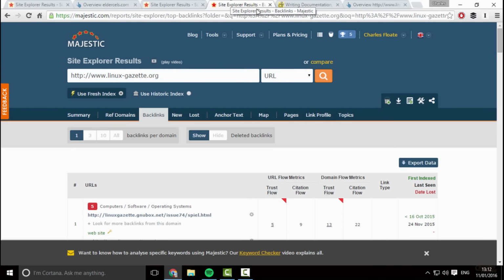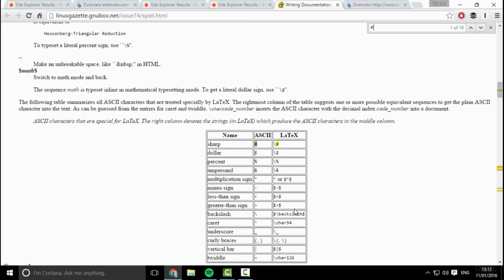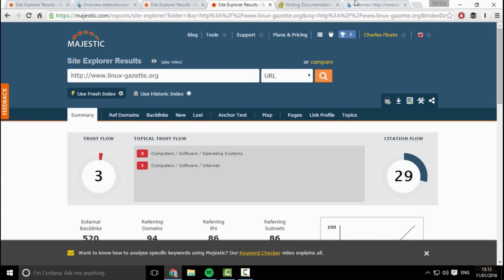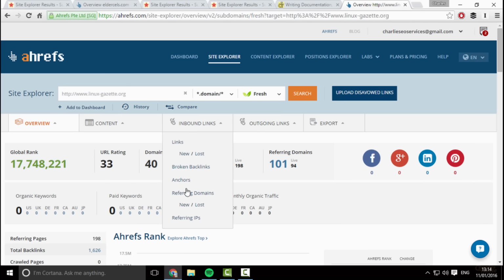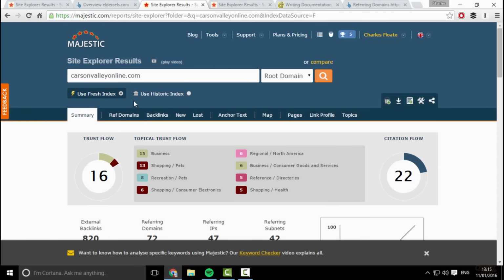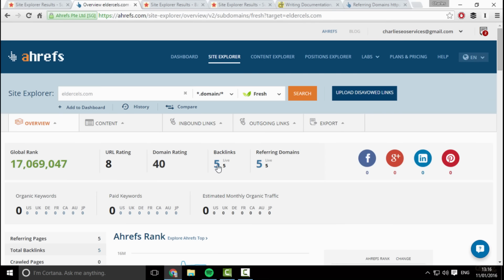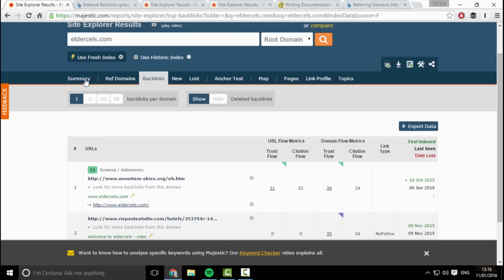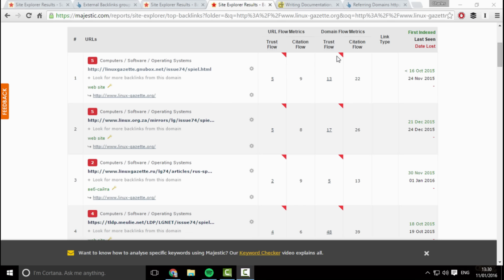Why You Shouldn't Use Majestic For SEO & PBN Domains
I've been wanting to make this video for quite a while, but haven't had the chance to.
I believe the current state of the SEO & PBN domain industry is pretty appalling, as it almost exclusively relies on Majestic stats. In this video, I'll show you why that should NOT be the case.